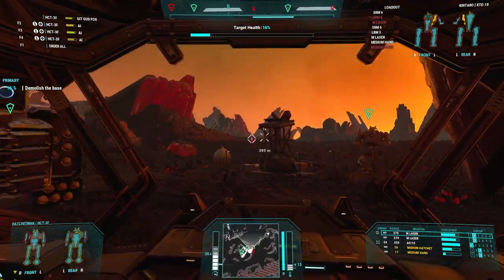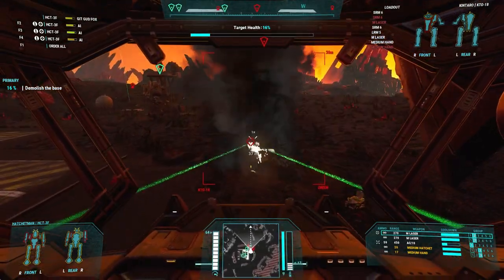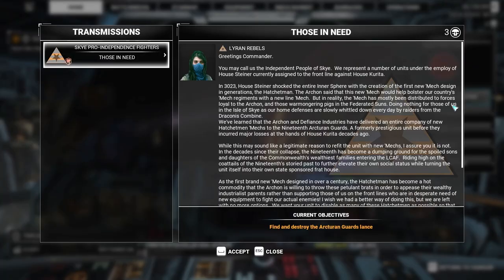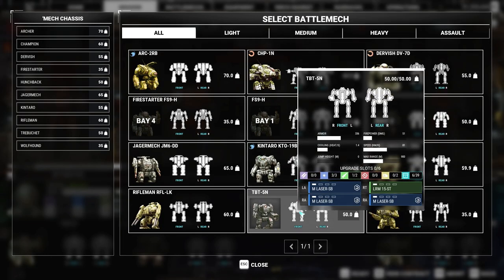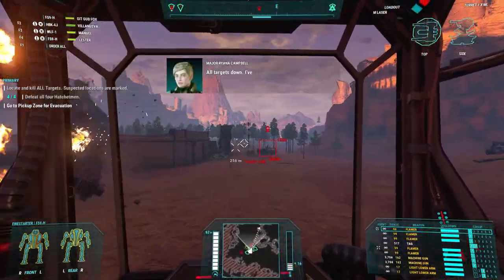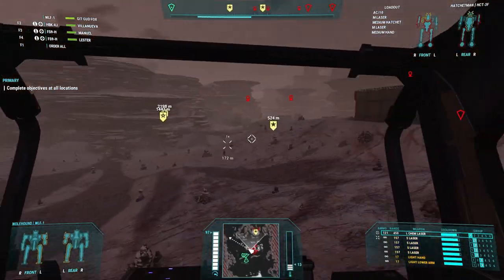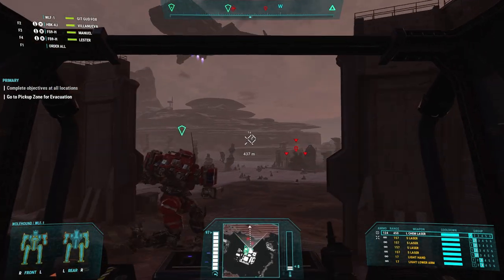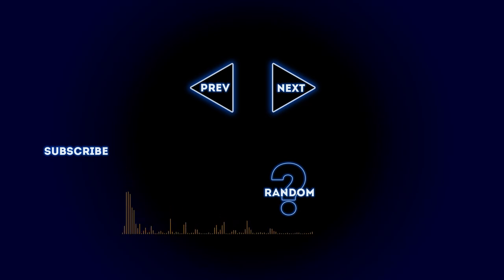Hatchetman Gameplay! (MechWarrior 5 Mercenaries Call to Arms Episode 1)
And MechWarrior 5's third DLC is here, Call to Arms, and that means it's time to see the Hatchetman in action!

The Hatchetman is a 45-ton Mech armed with its signature hatchet allowing it to deal devastating damage in melee combat despite its rather small size.

Fox also takes enters into the mini campaign to obtain a Hatchetman for himself!